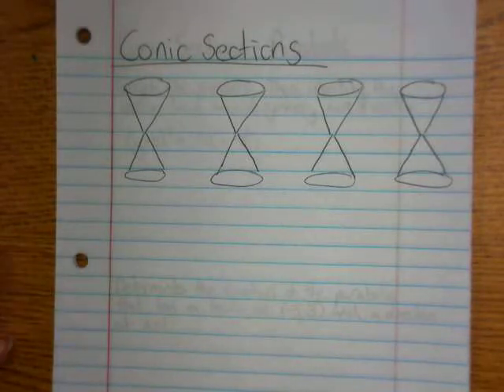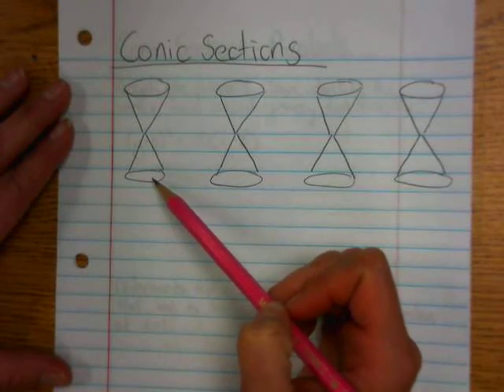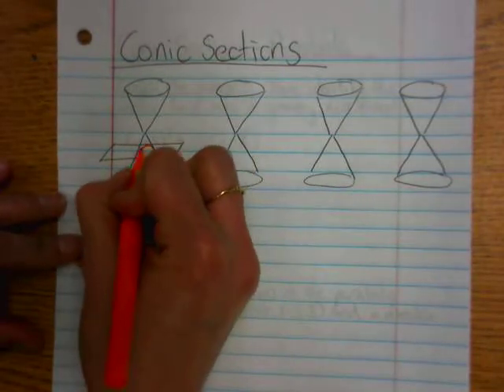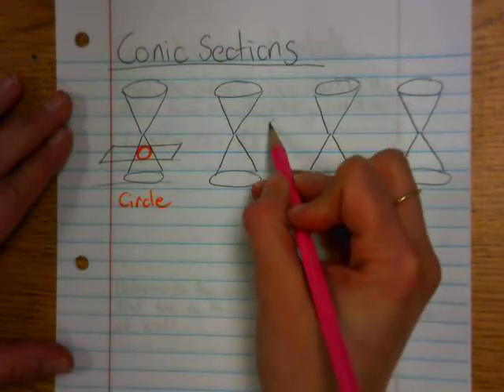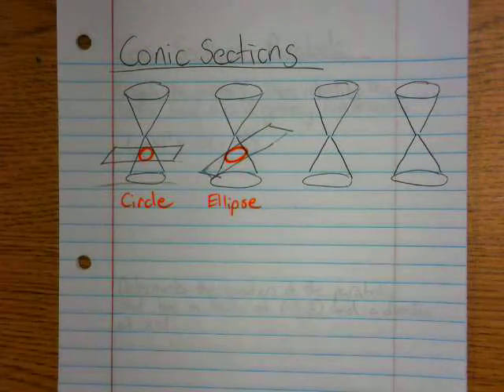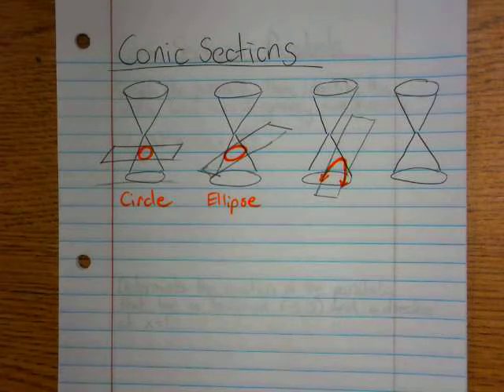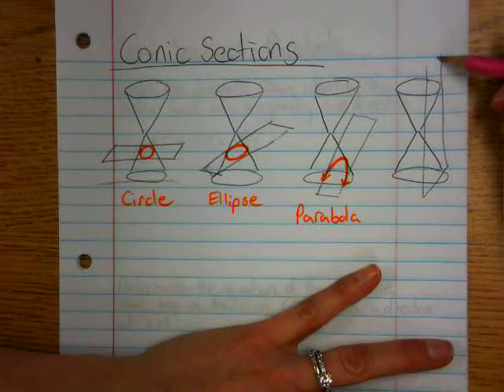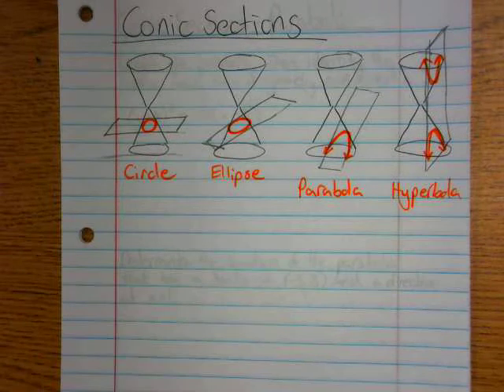Overview of Conic Sections